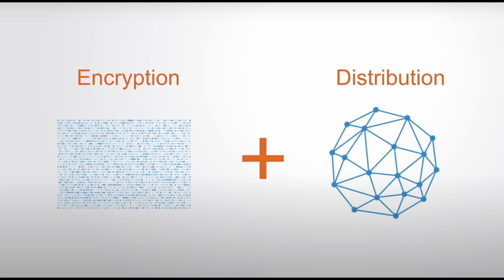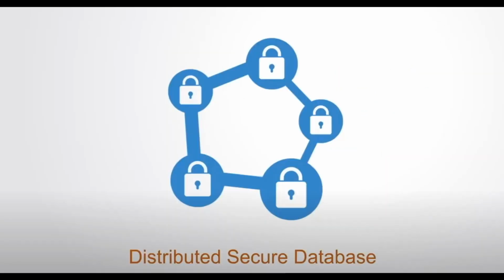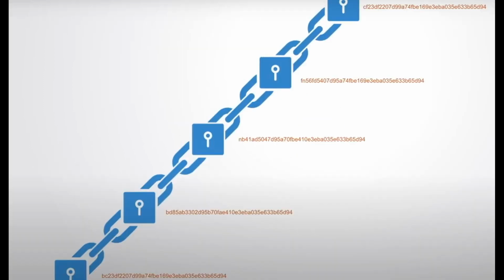What is Blockchain? Bitcoin, Cryptocurrency